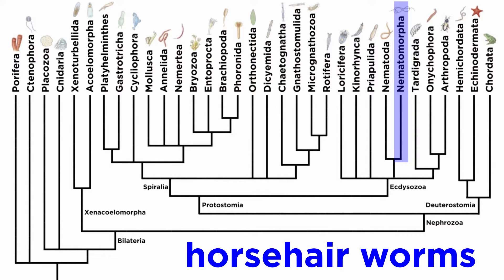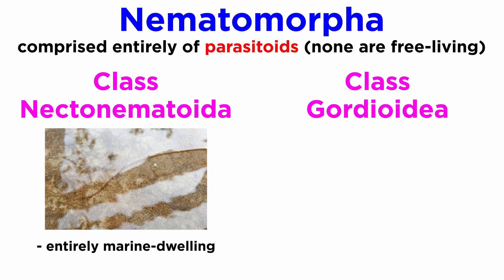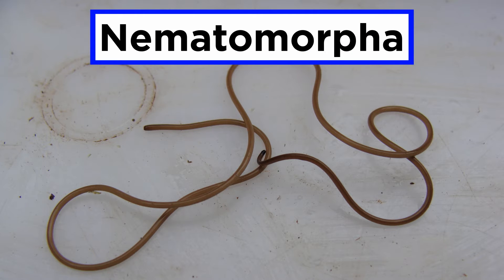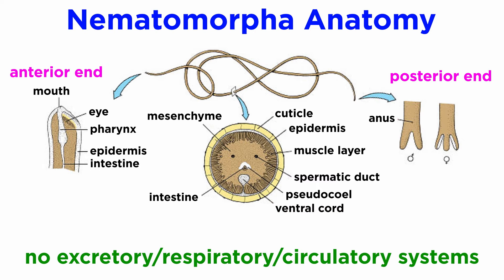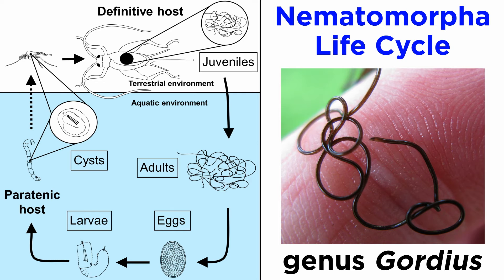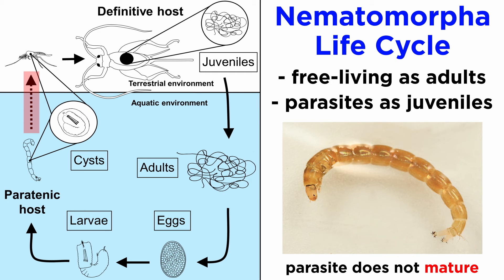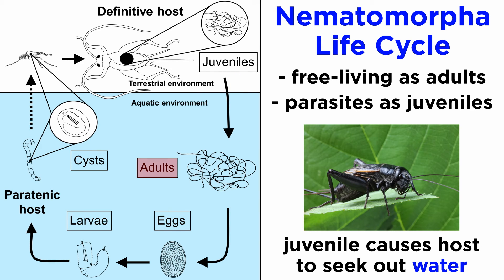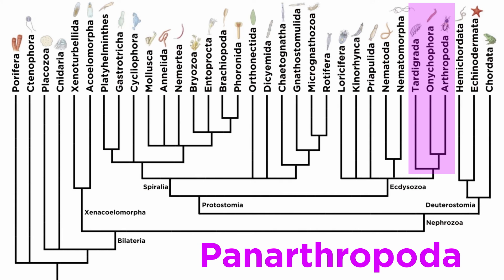Phylum Nematomorpha: Parasitic Horsehair Worms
Very similar to Nematoda is phylum Nematomorpha, or the horsehair worms. This is an entirely parasitic phylum. What is their morphology and life cycle? What is pseudoparasitism? Let's take a look!